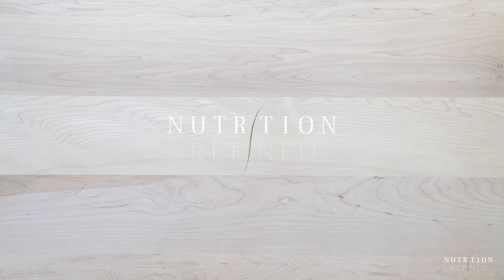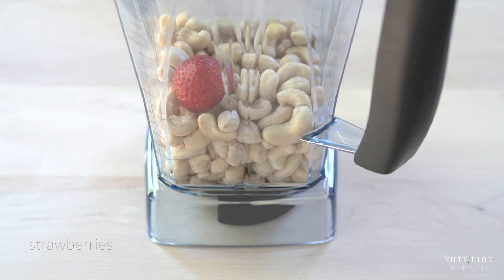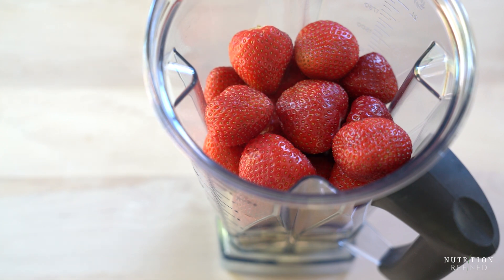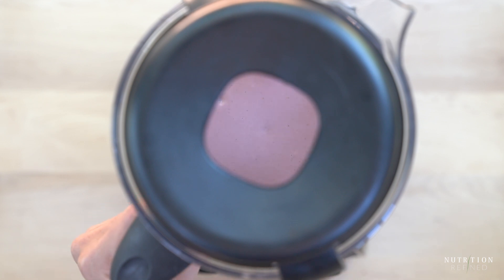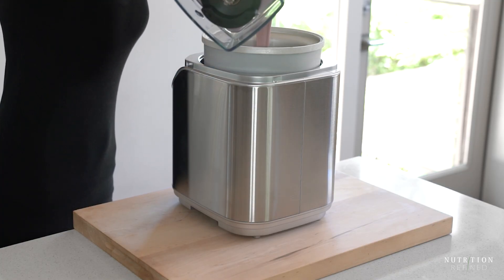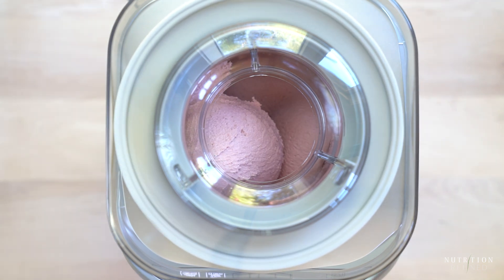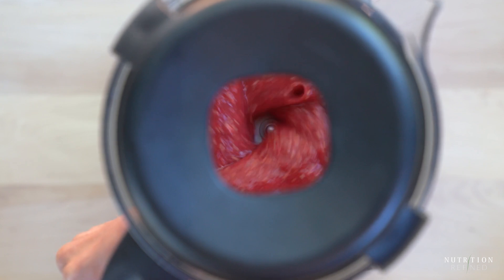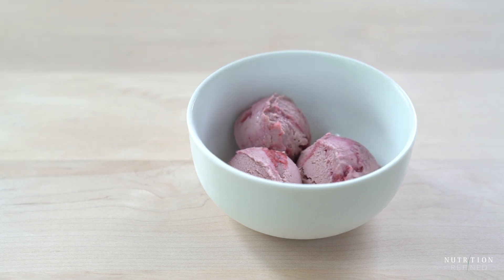Homemade STRAWBERRY ICE CREAM with a raspberry swirl | no dairy, no eggs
This vegan berry ice cream has everything you want – vibrant berry flavor, sweetness with a hint of tart flavor, creaminess… It’s also scoopable and so easy to make!

The recipe is vegan (dairy-free, egg-free), grain-free (gluten-free), soy-free, and refined sugar-free.